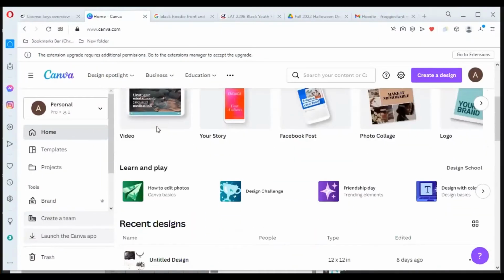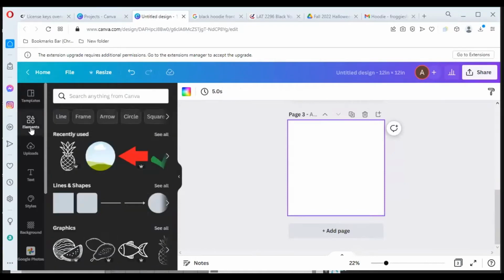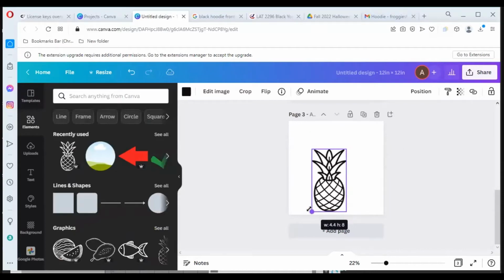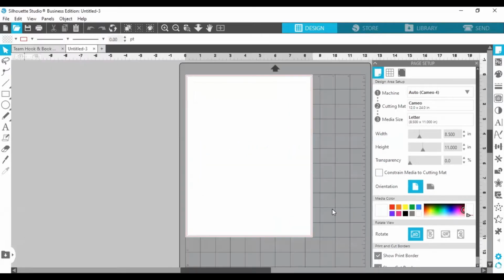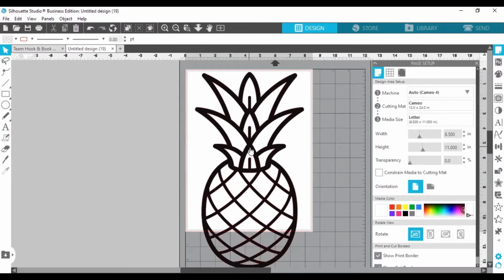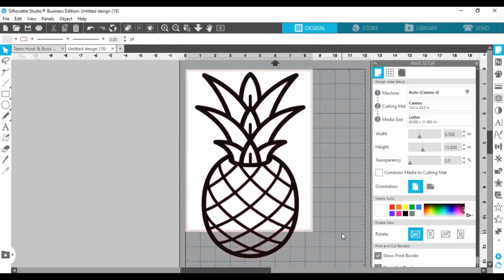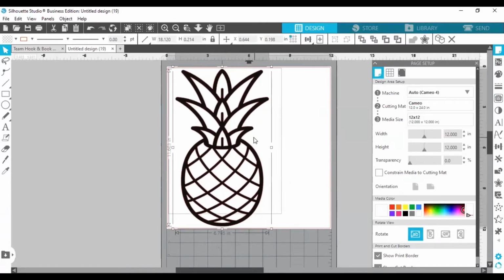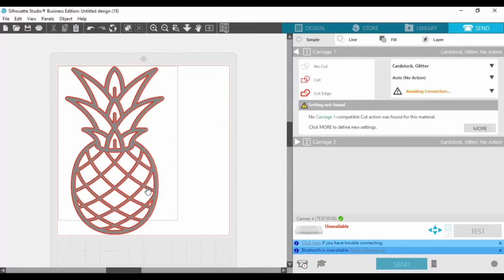Bleaching a pineapple pattern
Compilation of several videos over a period of several days to create this look of a bleached tee with a pattern of unbleached area.